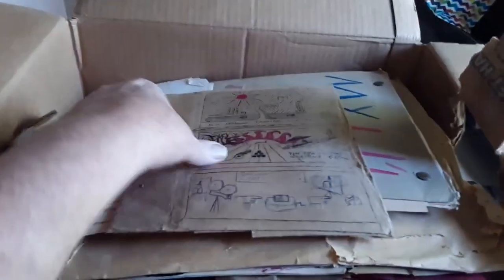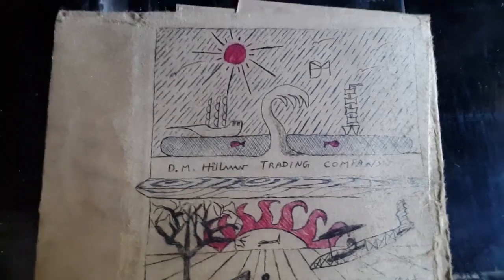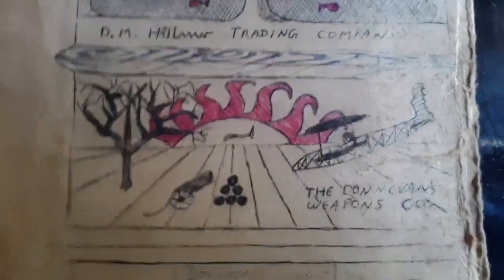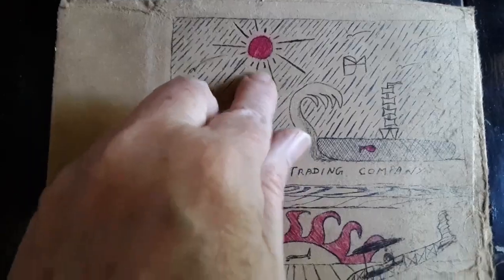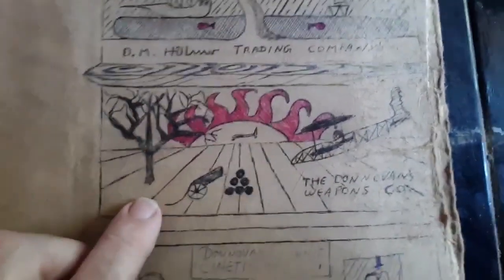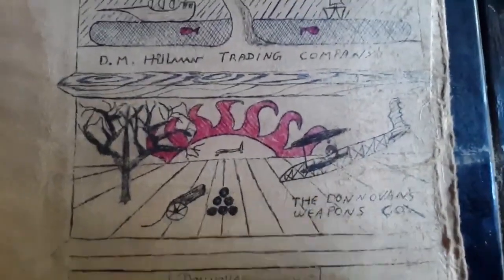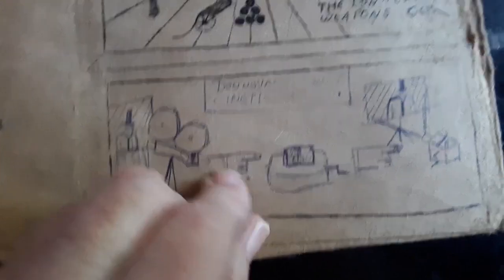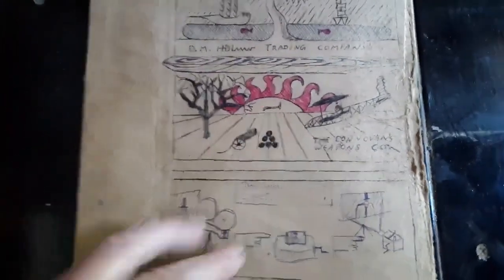A Book Cover from Junior High School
One of the things I forgot to mention in the video was that I also liked the three birds in the sky on the upper right of the top frame.  As I recall, I put them in there before doing the sky shading, which sort of interferes with them, even though the shading helps the drawing a lot.  I still kinda like them though...  Also, Donovan's middle name was Ulysses,  but I wasn't sure if I wanted Donovan as a first or last name.  Either way, he still needs one more name to this day.  Any suggestions?